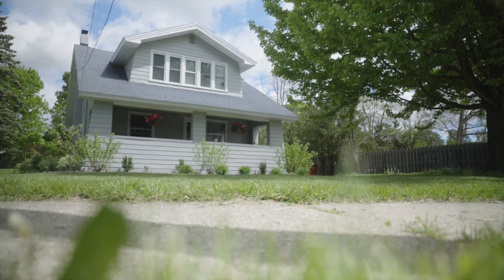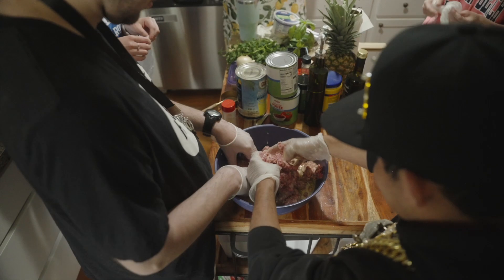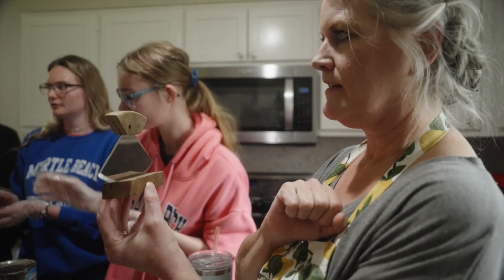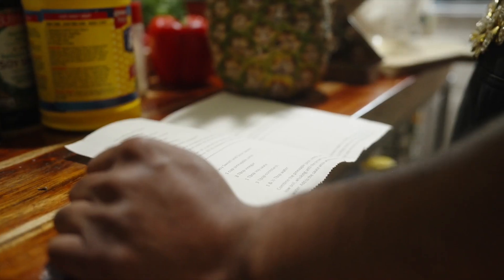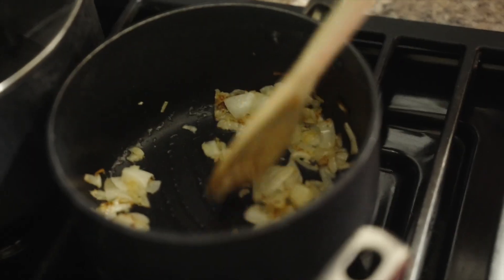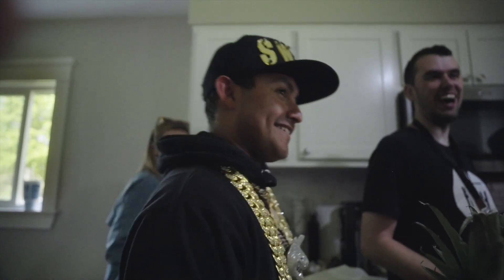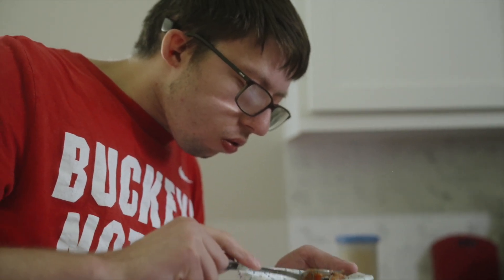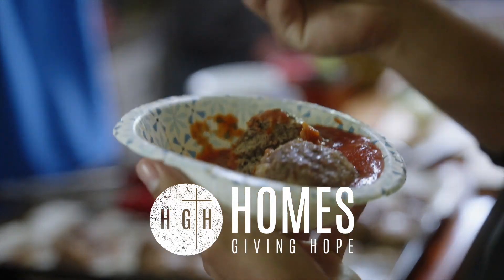Meatballs | HGH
Community, laughter, cooking together and meatballs! This class was led by Allie, the mom of a resident. Just one of the many ways that Homes Giving Hope provides opportunities to grow together in independence.

Filmed on Sony FX3. Edited on FCPX. @tinytvstudios

MB01DGBUUJFETRB